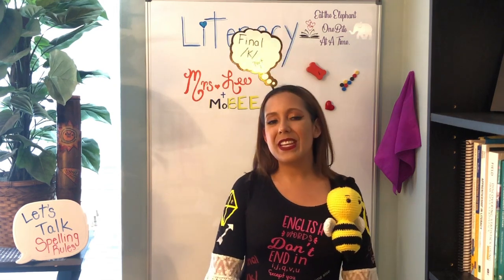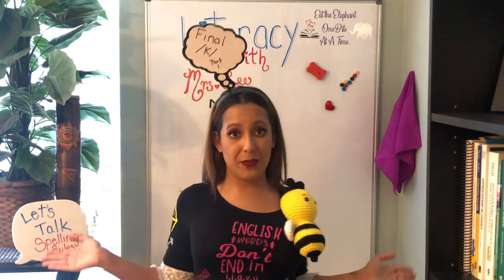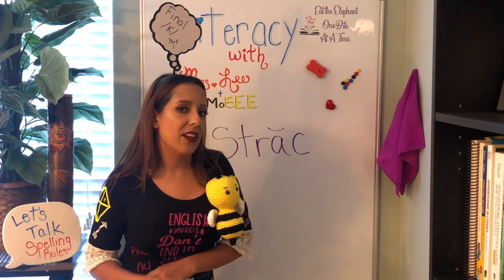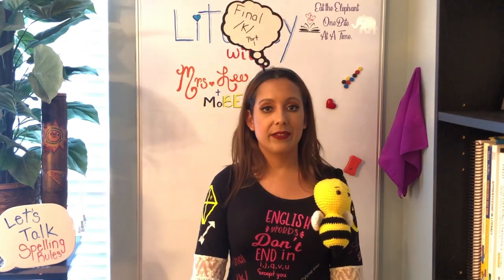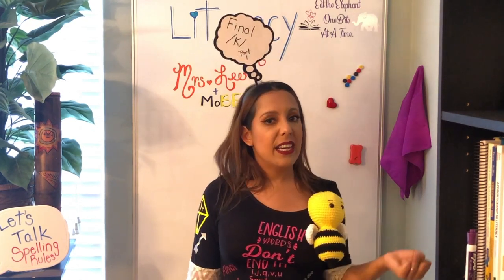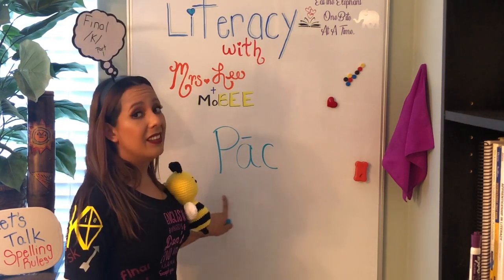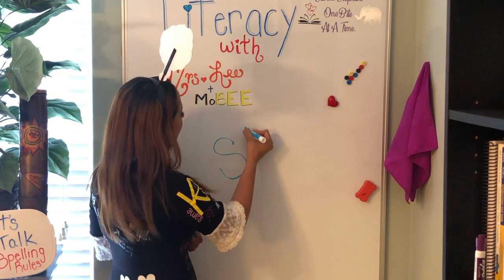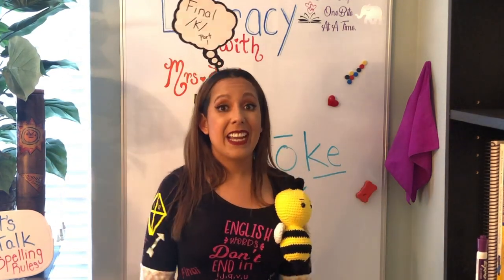Final /K/ Part One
Final /K/ Spelling Rule
This lesson will be divided into two videos.
Part One
-ck after a short vowel
-ke after a single long vowel sound